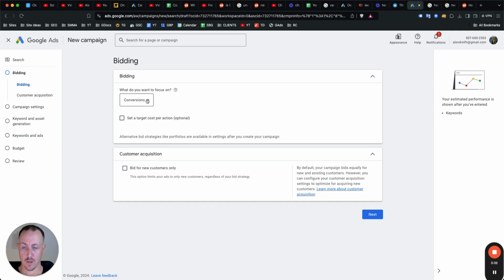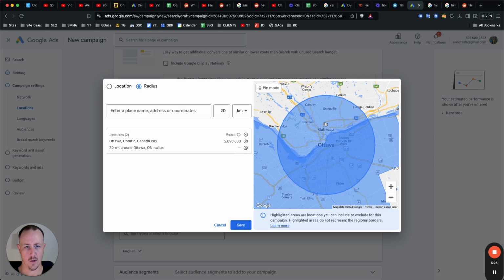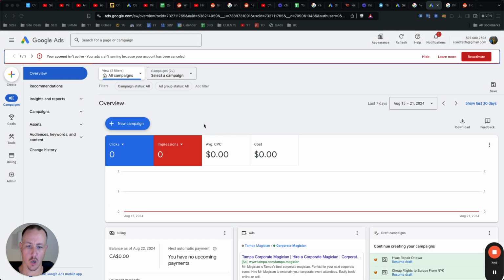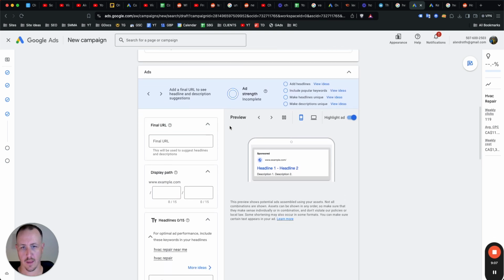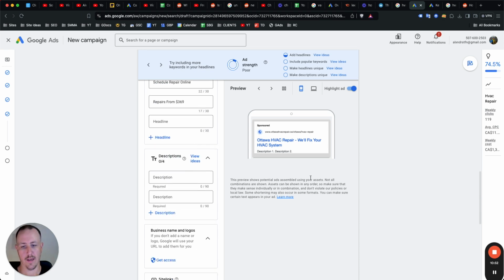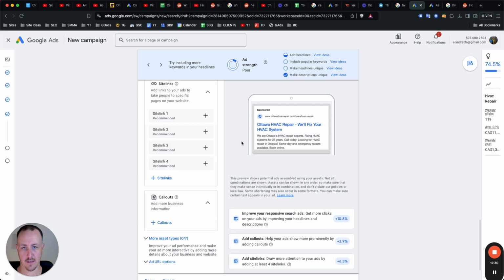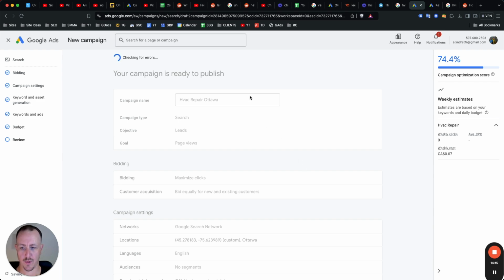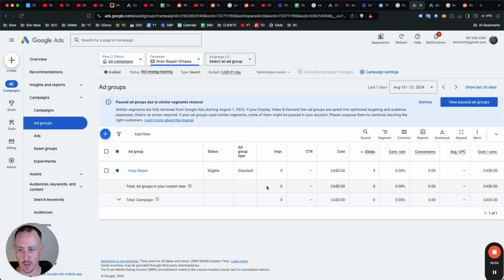Google Ads For HVAC Repair (How to Set Up Google Ads to Get HVAC Repair Leads)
✅ Need help with Google Ads for your HVAC company?

In this video, I break down how I actually set up Google Ads for HVAC repair companies that want consistent inbound leads.

This video walks through campaign structure, keyword intent, and why most HVAC ads fail before they even start.

I also explain budgeting, call tracking, and what “good” HVAC repair leads really look like.

If you’ve tried Google Ads before and it didn’t work, this will help you spot what went wrong as wel as make it easier for you to get your HVAC repair Google ads up and running.